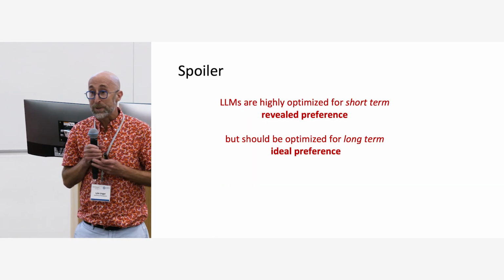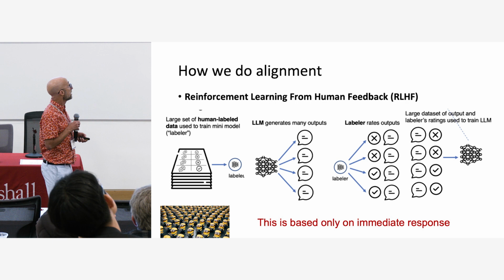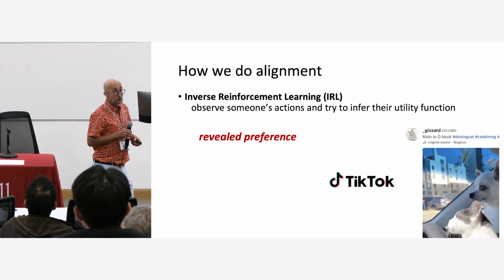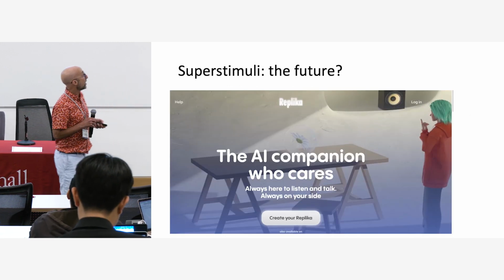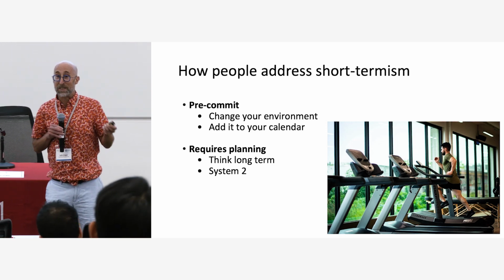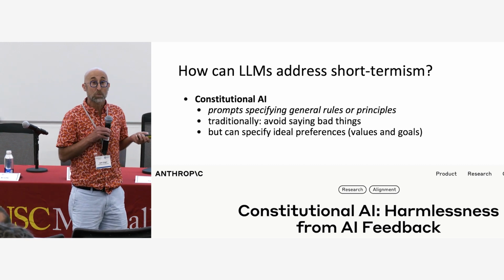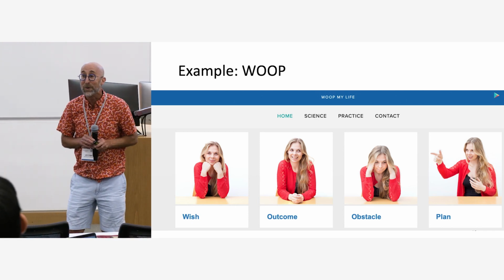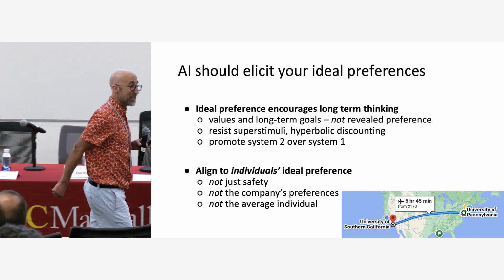Lyle Ungar -- Using Large Language Models to Help People be Their "Best" Selves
7th annual Psychology of Technology Institute’s “New Directions in Research on the Psychology of Technology” conference, University of Southern California, November 3 -4, 2023.